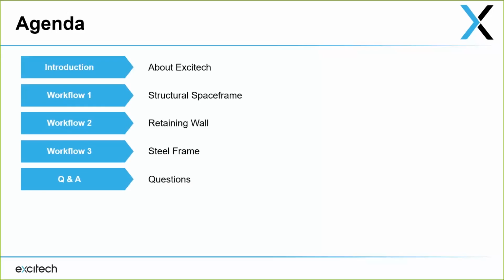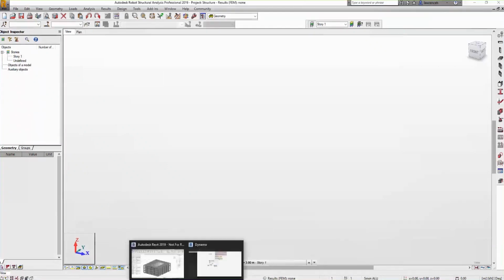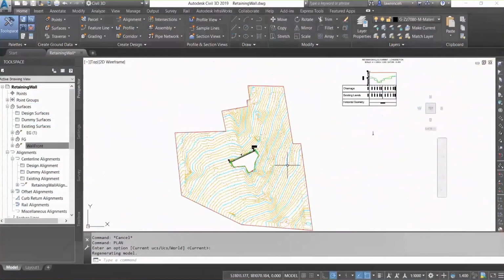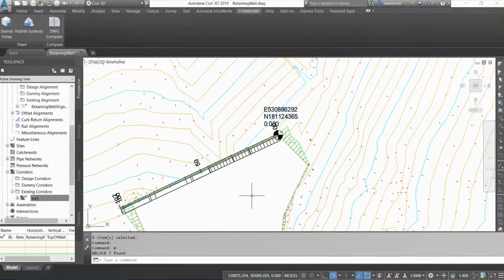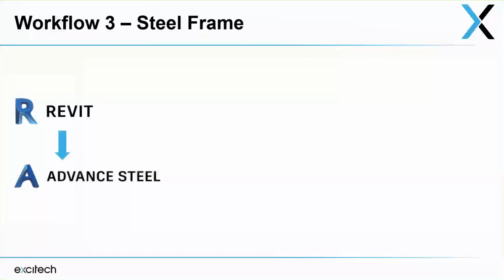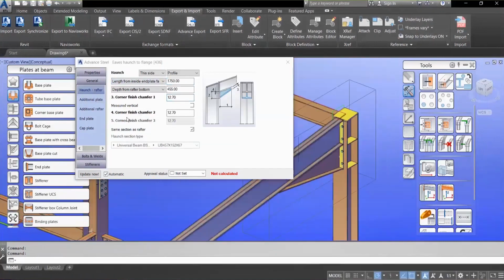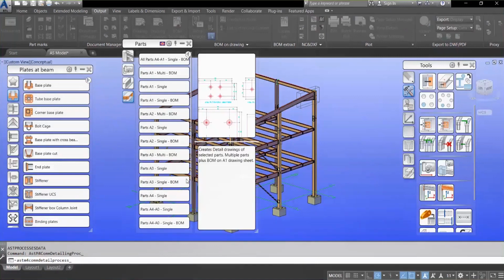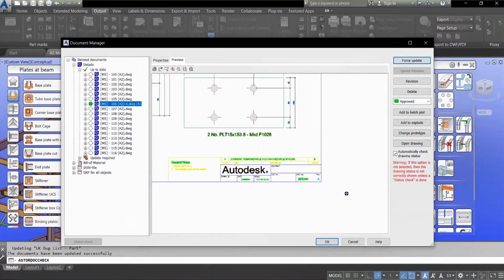AEC Workflows for Structural Engineers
During this webinar, our Technical Consultant, Lawrence Hooker, will present a few typical workflows for Structural Engineers and Technicians using AEC Collection tools such as:

Revit Structure
Dynamo
Robot Structural Analysis
Advanced Steel

Watch our previous webinars in the series, "AEC Workflow for Civil Engineers" and "AEC Workflow for Architects" by accessing the recordings

Learn more about Autodesk's AEC Collection by visiting our or calling us on 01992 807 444.